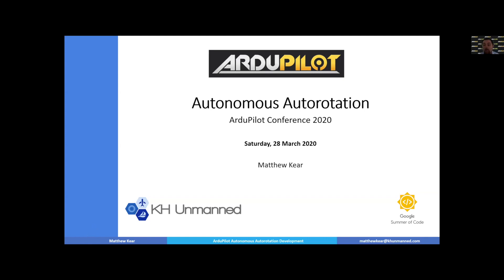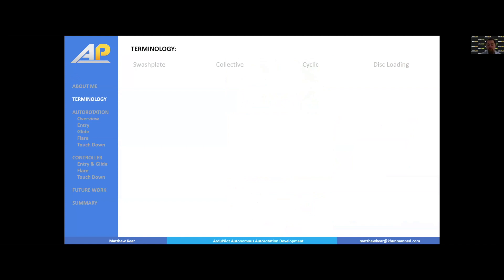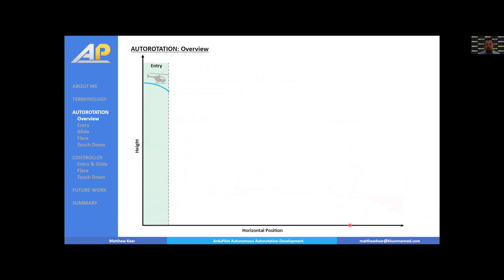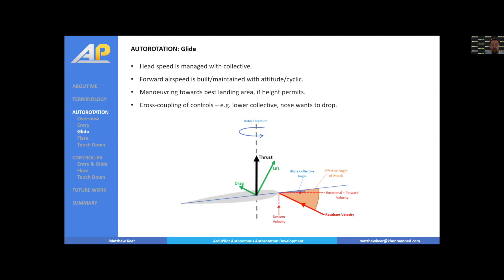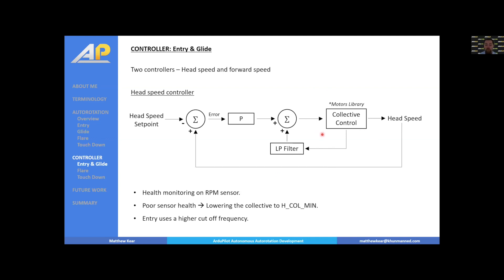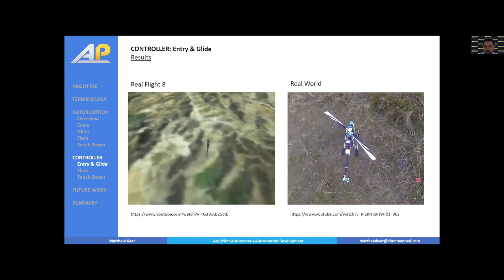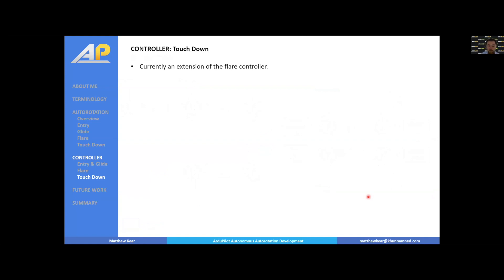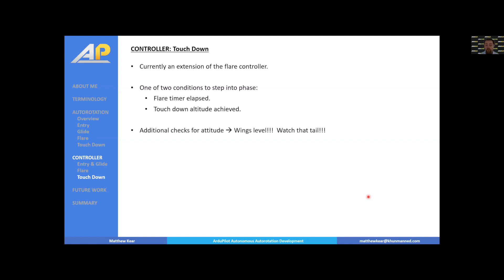Autorotation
The presentations from the ArduPilot 2020 unConference
All talks were virtual due to the worldwide health restrictions